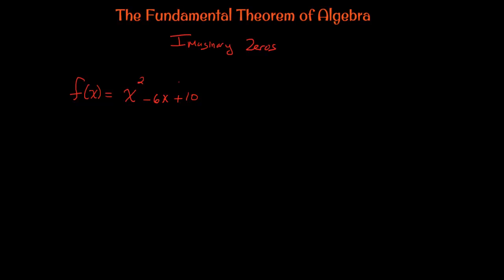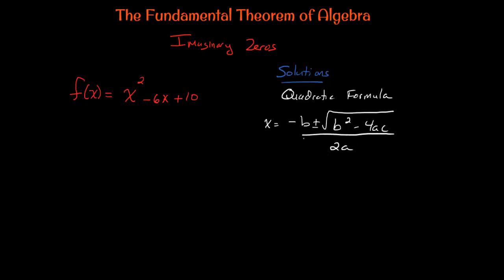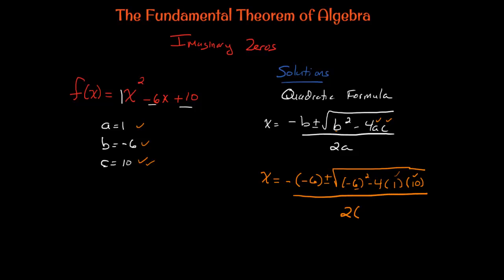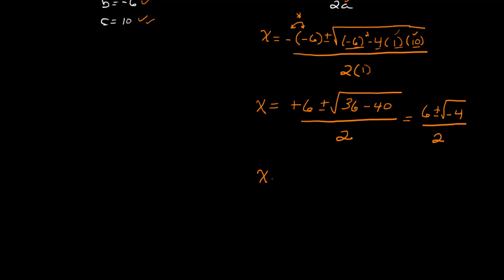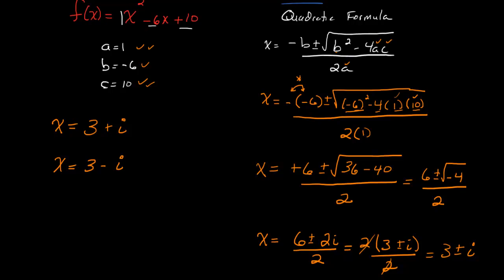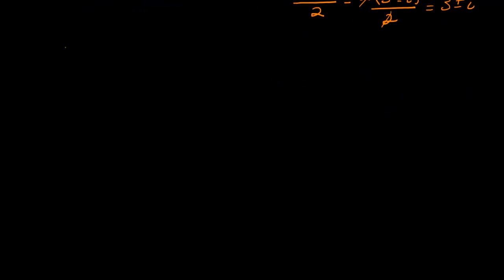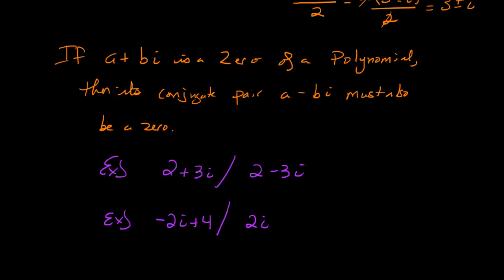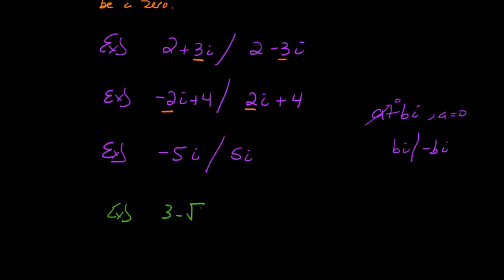The Fundamental Theorem of Algebra Imaginary Zeros